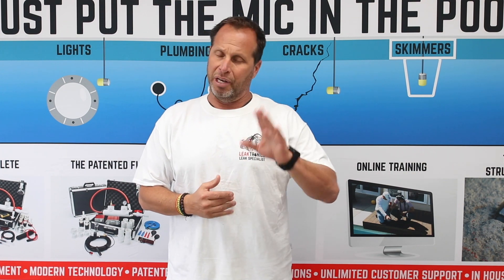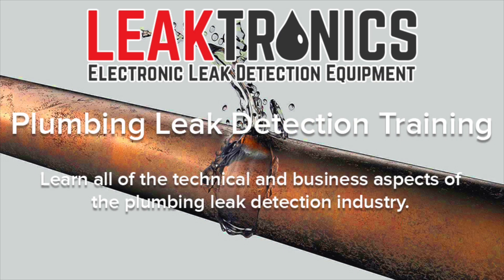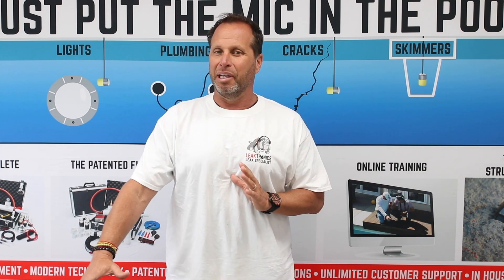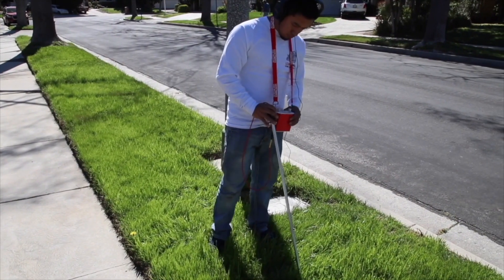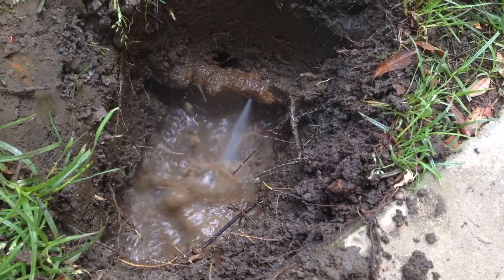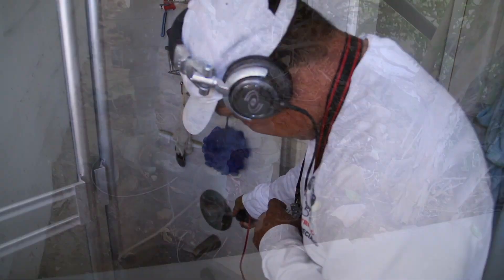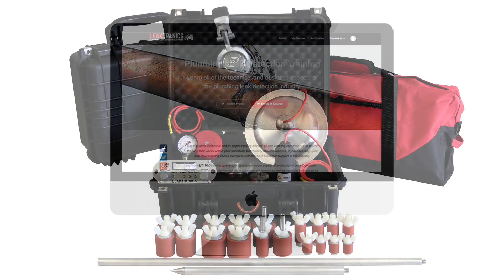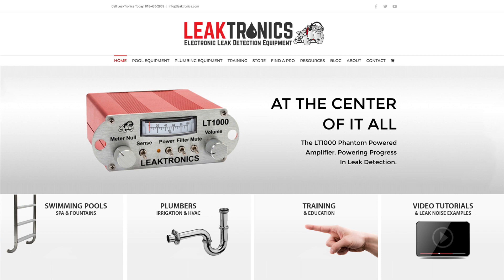Plumbers Find Leaks Fast With LeakTronics